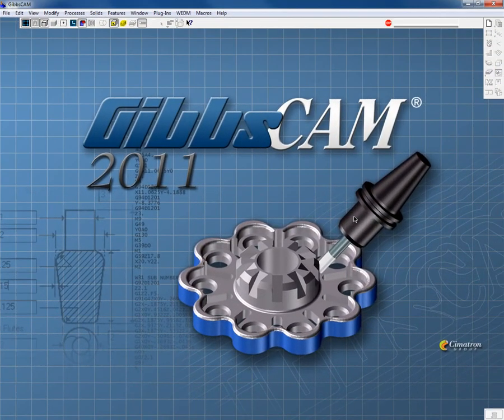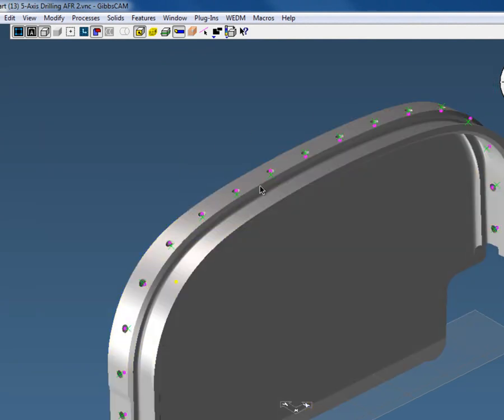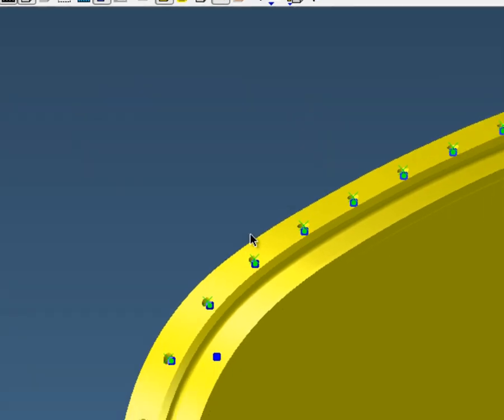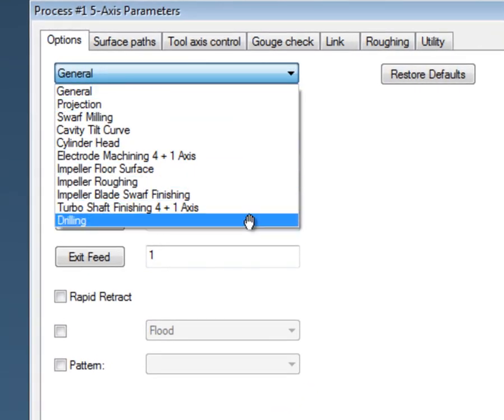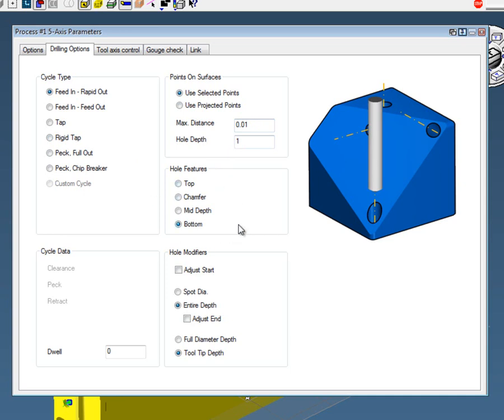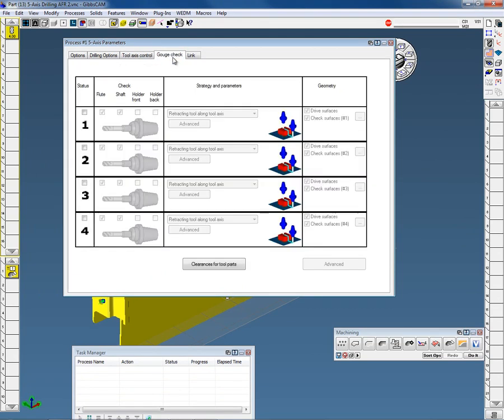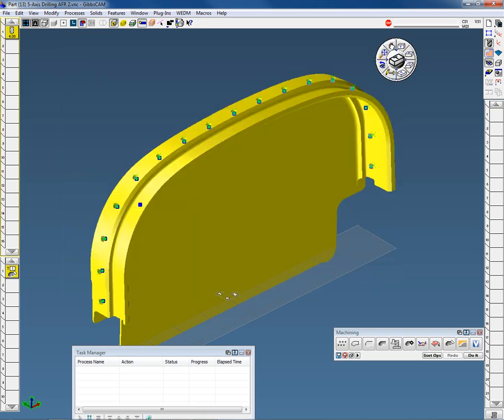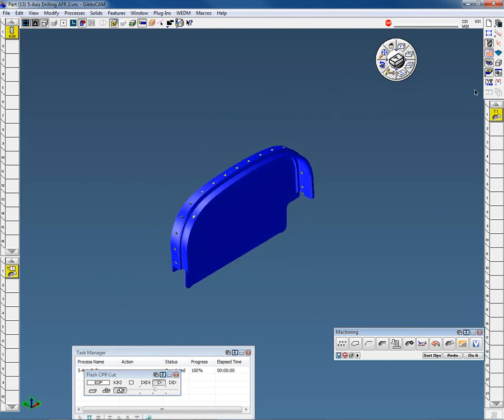GibbsCAM2011 5-Axis Drilling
GibbsCAM2011 5-Axis Drilling관련 동영상